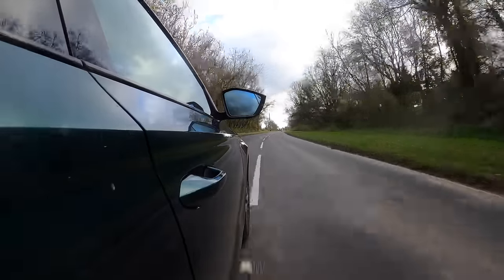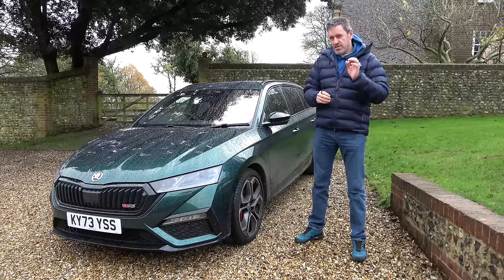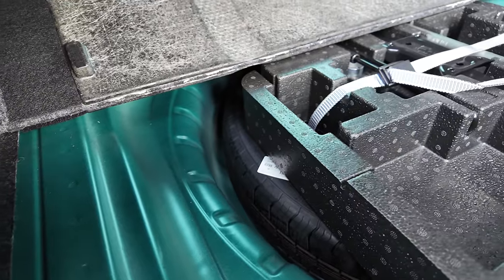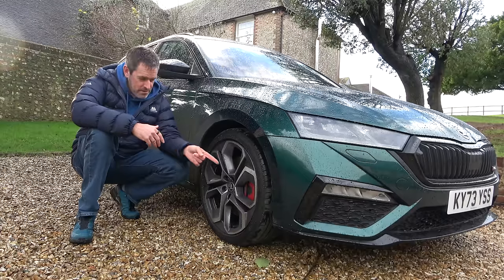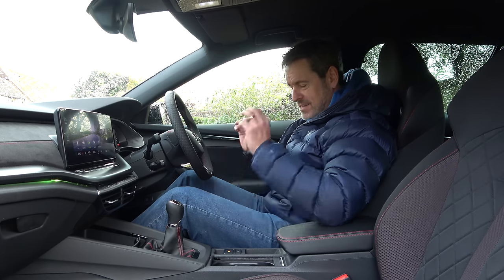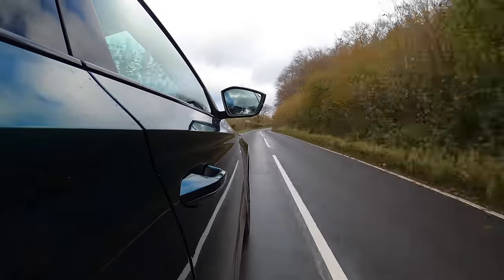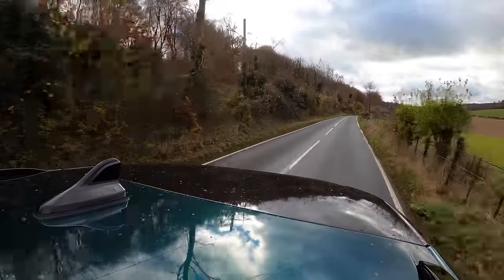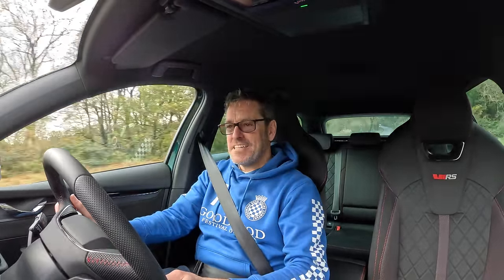Is the Škoda Octavia vRS the best all round car on sale today ? | 4K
Is the Škoda Octavia vRS the best all round car on sale today ? After a week and plenty of miles in Skodas fast wagon I give you my findings. With 245 horsepower and a manual gearbox the Octavia vRS certainly ticks plenty of boxes and the Royal Green Metallic paint on this press car looks amazing !

Video Contents
00:00 - Introduction
00:54 - I love a fast wagon !
02:49 - The Price !!
04:09 - Half price M3 Touring
05:09 - It's a manual !
06:01 - Can you get a bike in the boot ?!
07:04 - What don't I like ?
08:32 - Problems on the inside !
12:15 - Long journey comfort and economy
16:32 - Driving in Sport Mode !